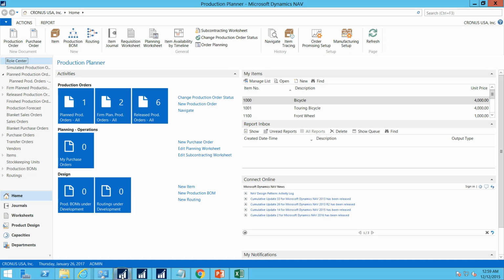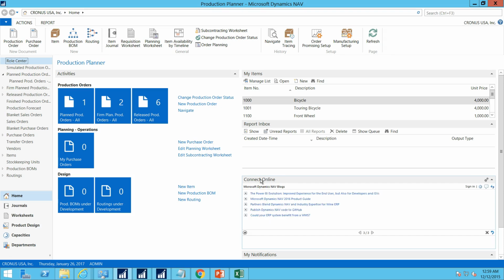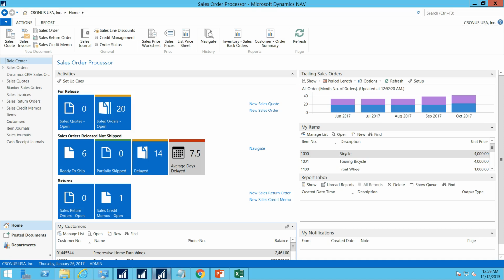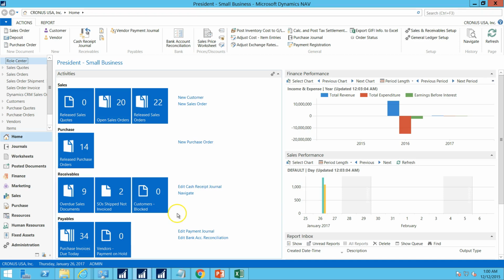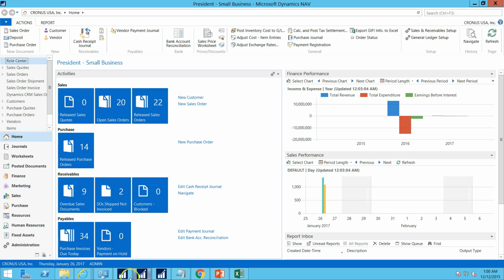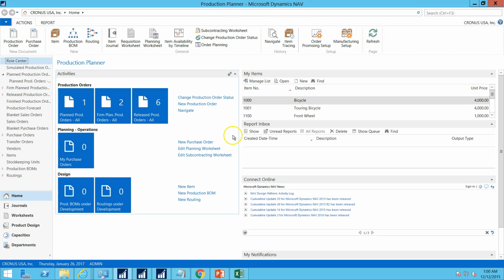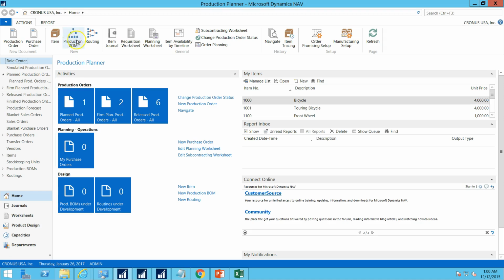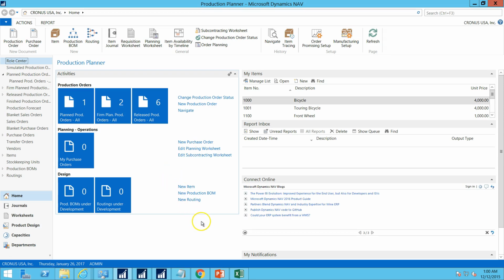Dynamics NAV Role Tailored Client | Sabre Virtual Demo 3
This video is installment 3 in Sabre's Dynamics NAV Virtual Demo - an overview of of the Dynamics NAV Role Tailored Client, and introduces the concept of Profiles.  To find more information about Dynamics NAV and Sabre Limited, visit us